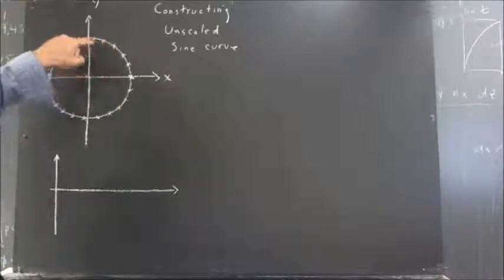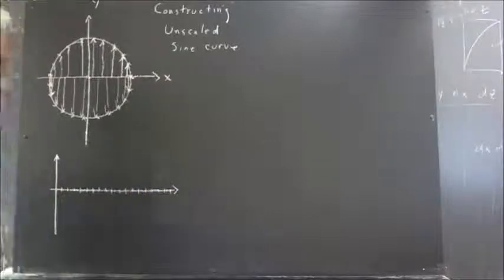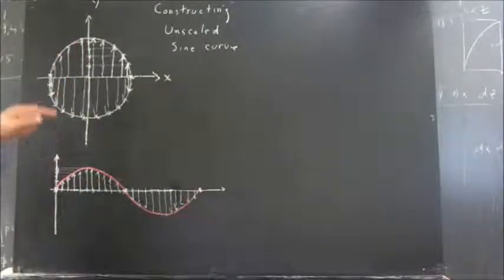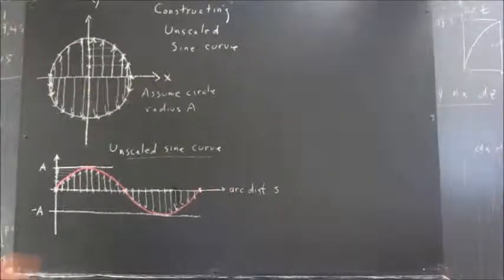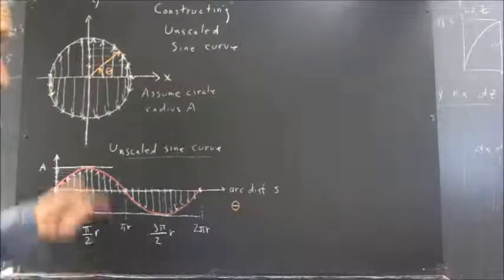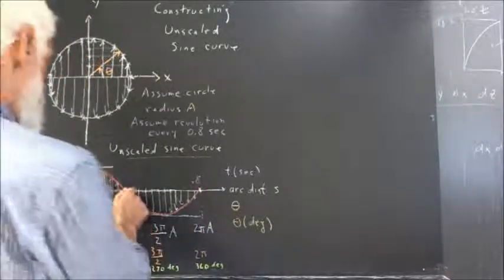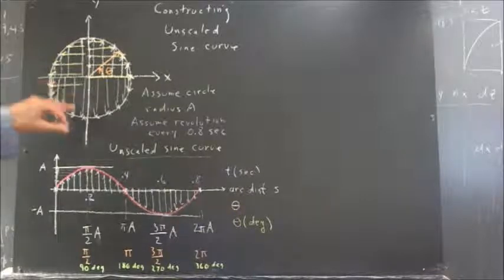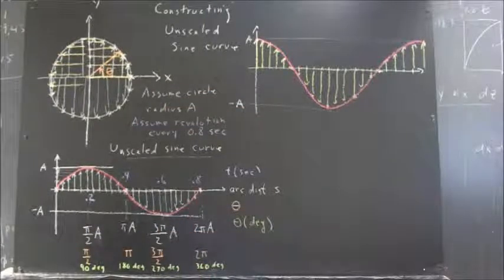circ 000 overview of circular model